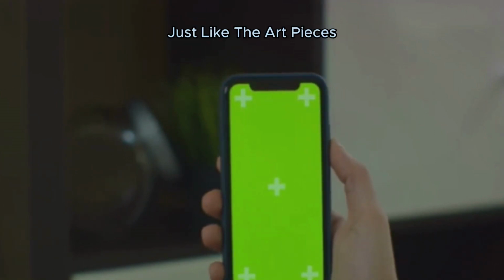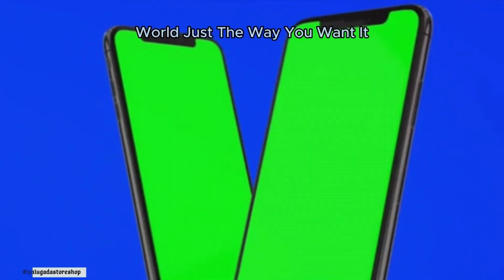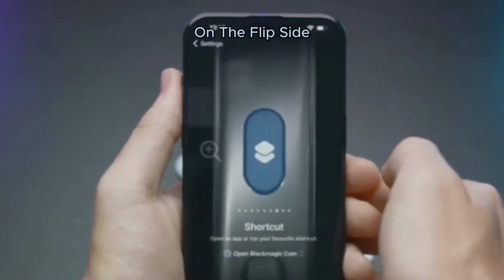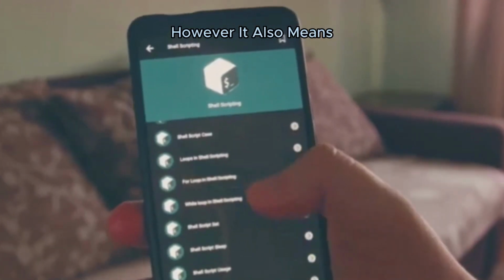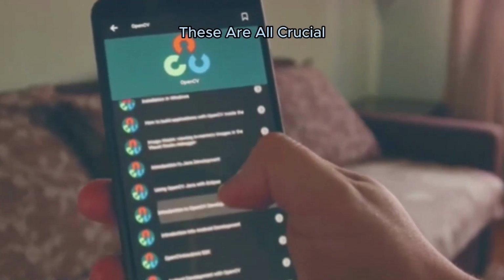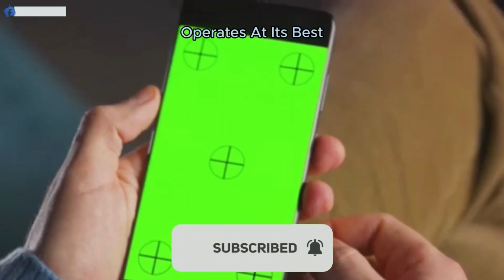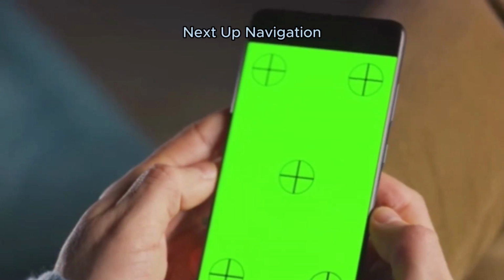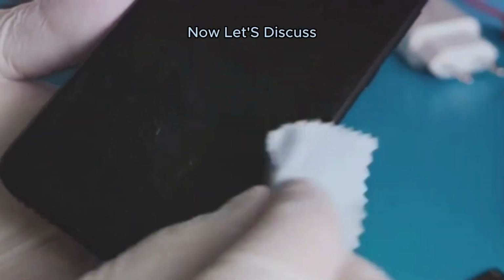Tutorials Simple Guide For Android And iOS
Embark on a journey of app mastery with our latest video offering a simple guide for both Android and iOS users. Whether you're navigating the world of smartphones or looking to optimize your mobile experience, our tutorials provide easy-to-follow steps for both platforms.

From setting up accounts to mastering essential features, we cover everything you need to know to make the most of your device. Join us as we demystify the complexities of Android and iOS, empowering users of all levels with the knowledge to navigate their devices with confidence. Tune in now and embark on your journey to smartphone proficiency!.